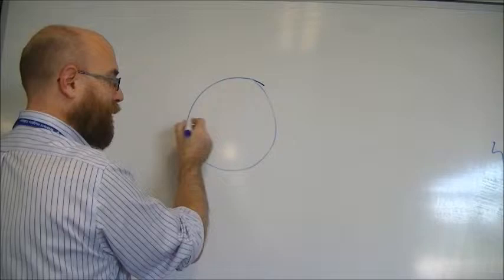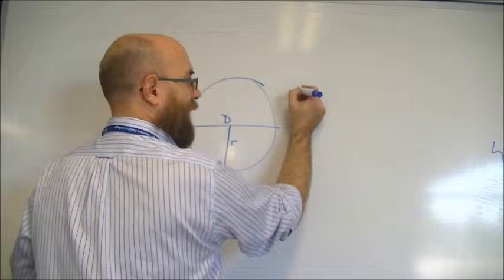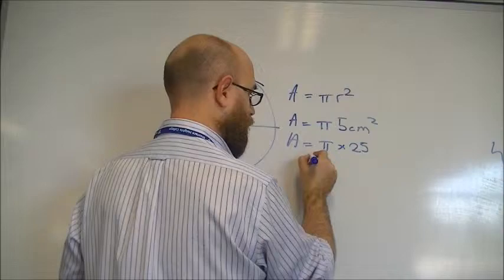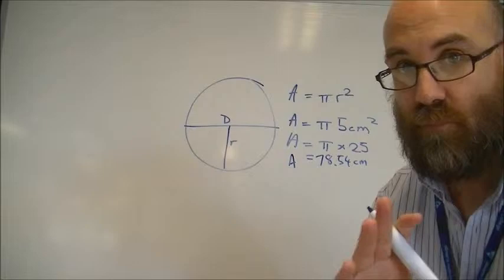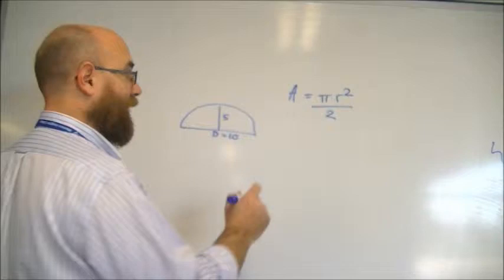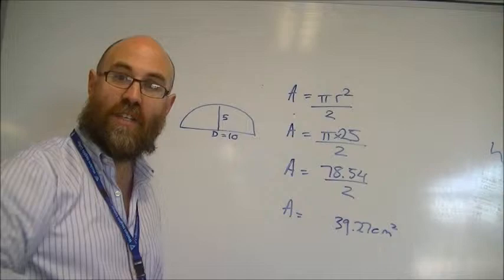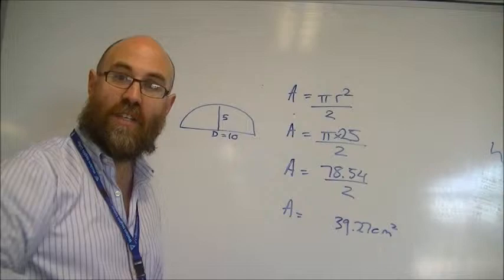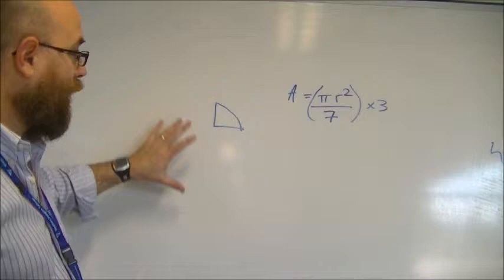Area of Circles